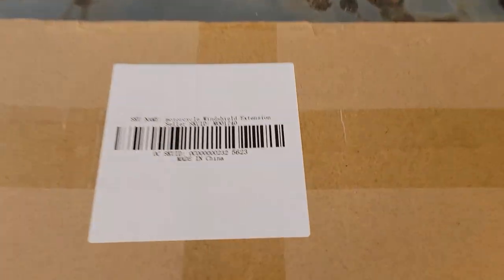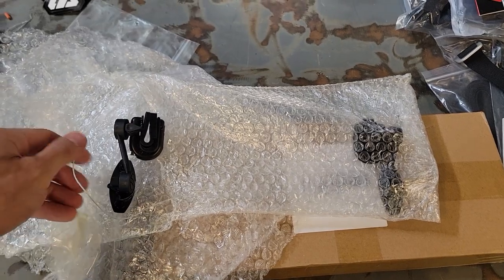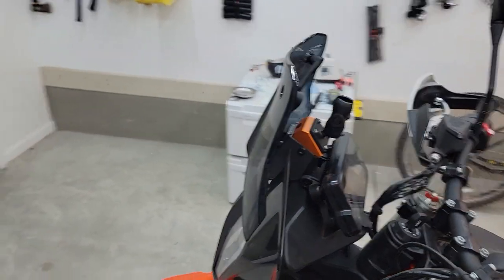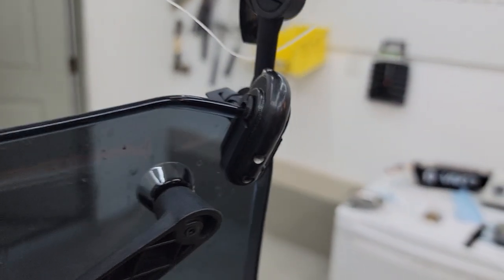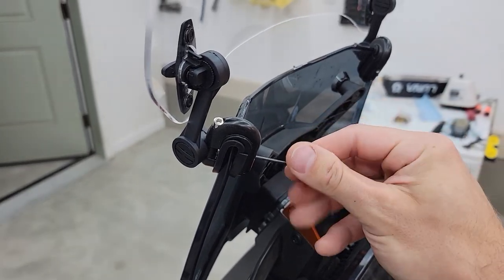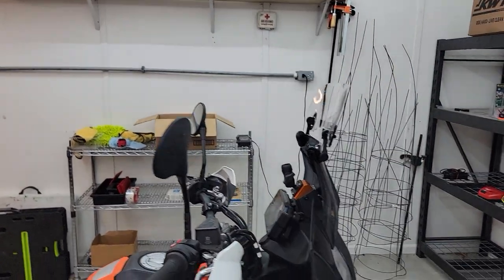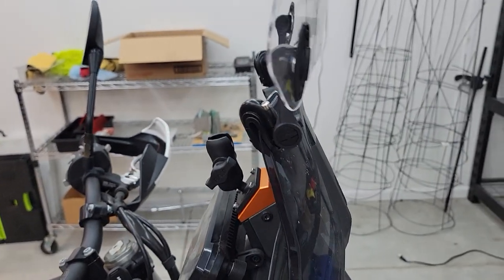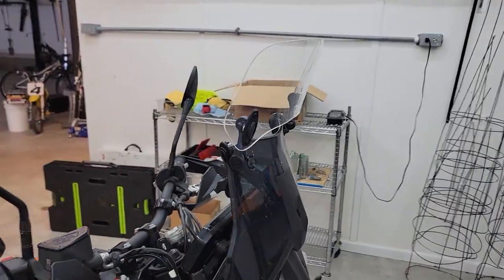Can a clip-on windscreen solve the buffeting issue on the 2021 KTM 890 Adventure R?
If you follow some of the KTM forums, you will see some people talking about a buffeting issue on the KTM 890 Adventure R. I bought a cheap clip-on windscreen to see if it would make any difference in where the wind hit my helmet.